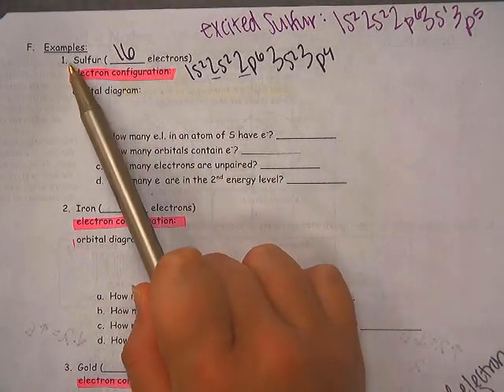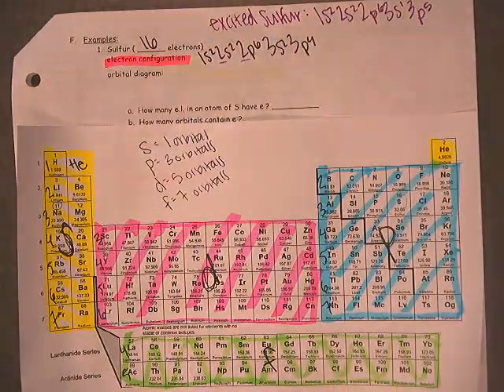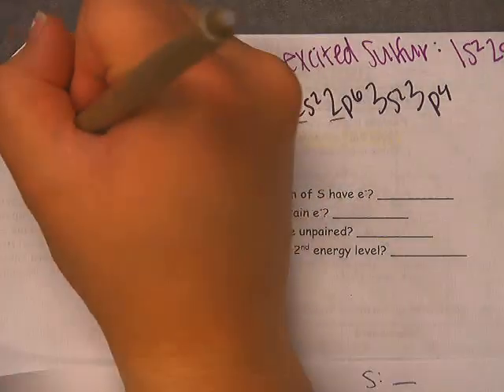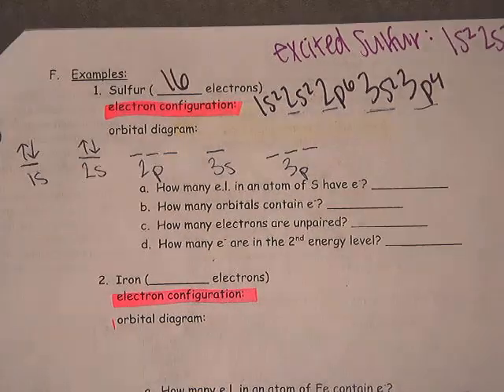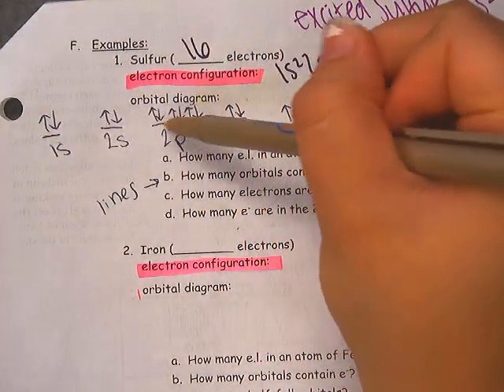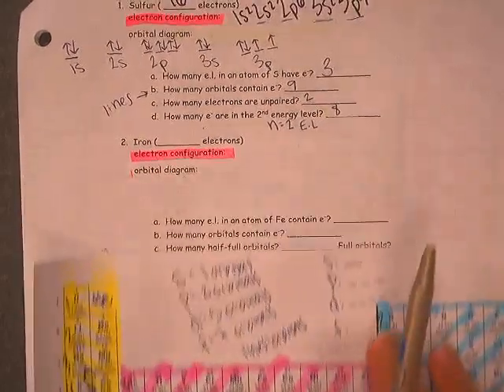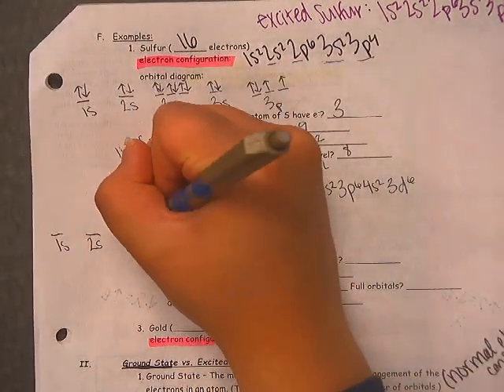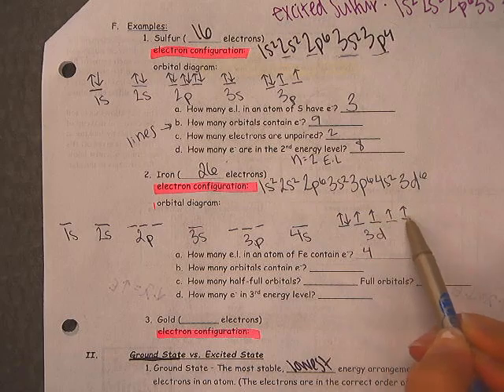Writing Electron Configurations & Orbital Diagrams - practice examples